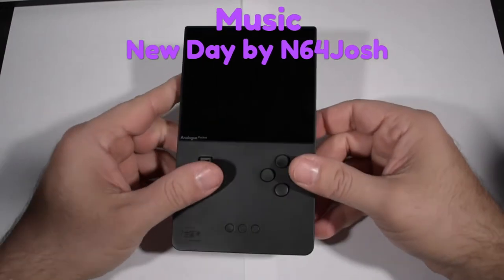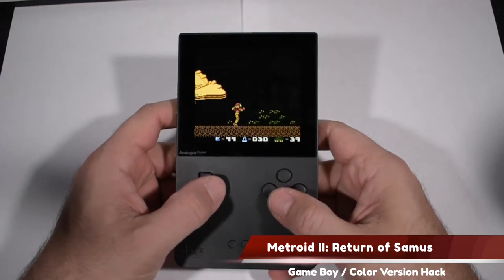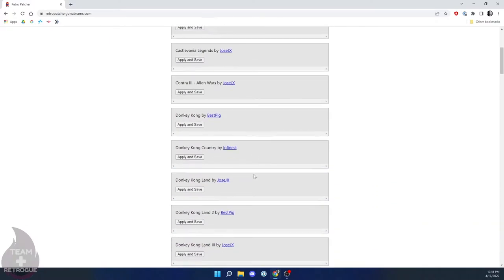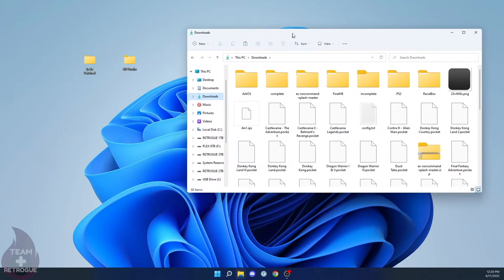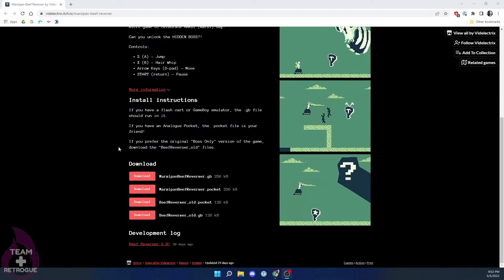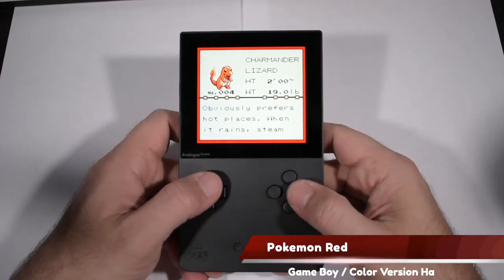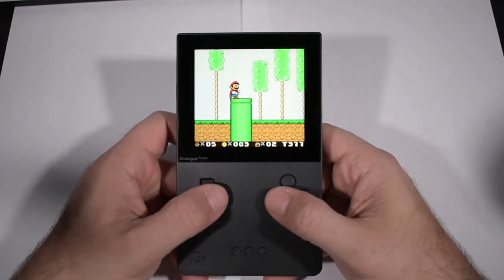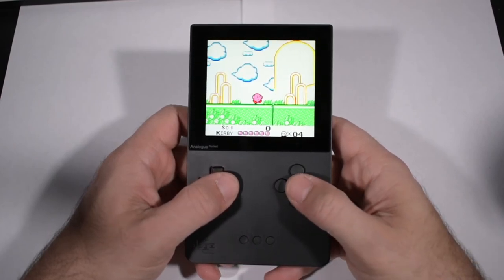Play Game Boy Backups using the Analogue Pocket SD Card Slot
In this video, I give a quick tutorial on how to patch Game Boy and Game Boy Color ROM Hacks and backups to play off of the Analogue Pocket's SD Card.

I also showcase some gameplay of some very nifty games and ROM Hacks you can play on your Analogue Pocket.

0:00 "Introduction"
2:11 "Using the Retro Patcher"
5:35 "Downloading Marzipan Beef Reverser"
6:16 "Where to access the games"
6:38 "Gameplay"
9:51 "Wrap-Up"